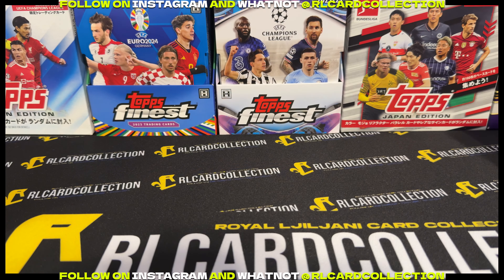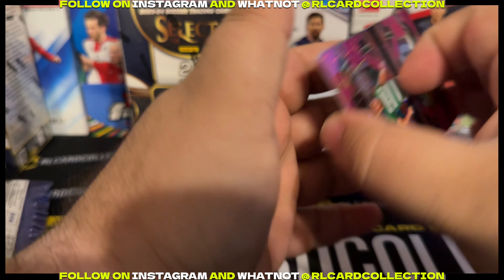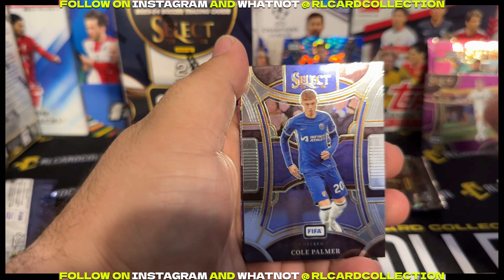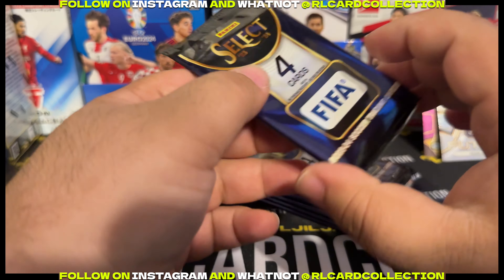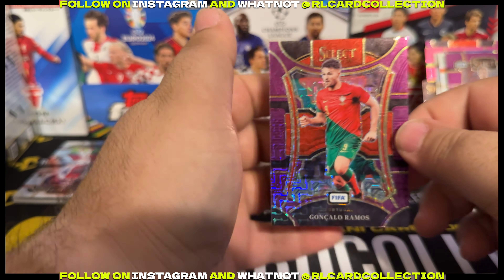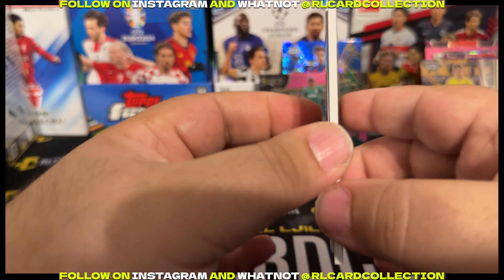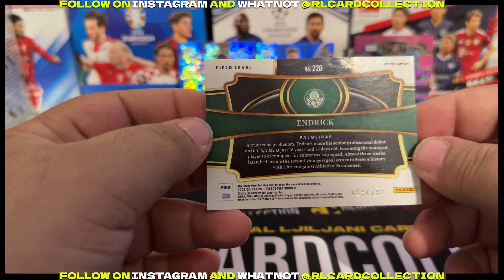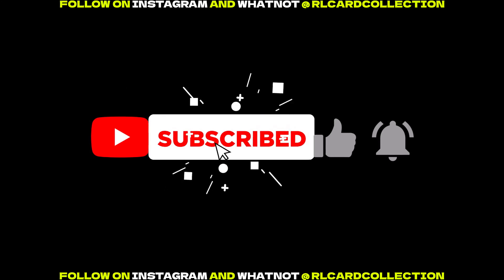YAMAL VS ENDRICK (23/24 PANINI SELECT FIFA)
Ebay @ shorturl.at/qtS56
Brothers Youtube @ shorturl.at/lwyOY
WhatNot @ shorturl.at/dnqEZ